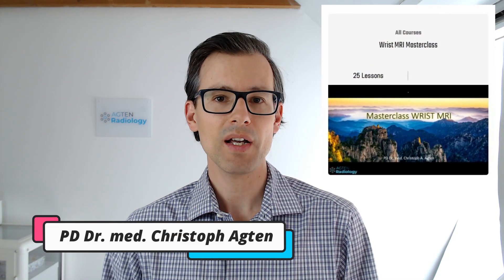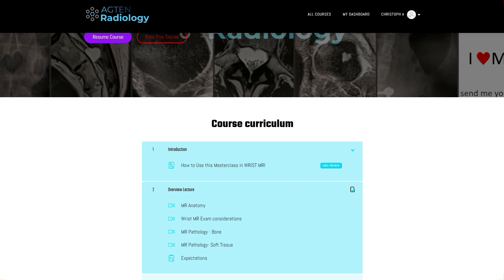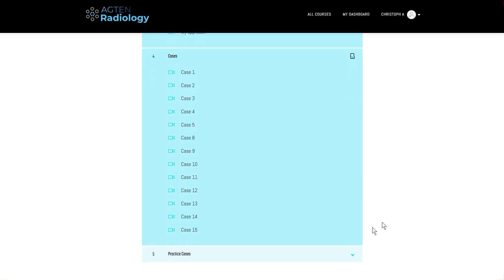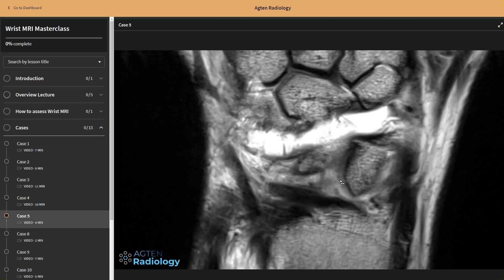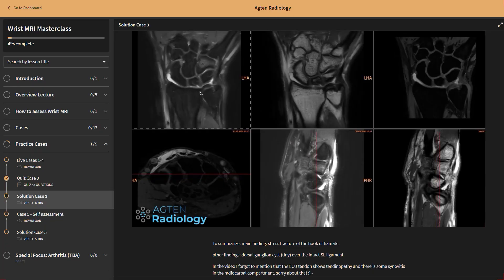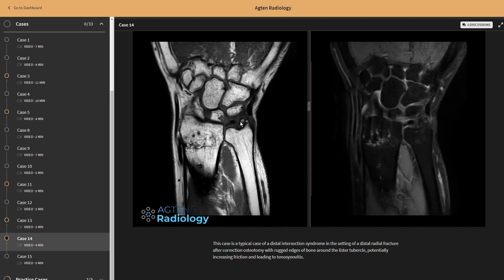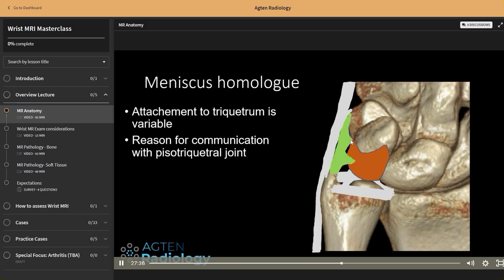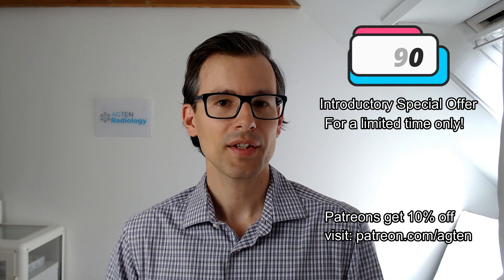Wrist MRI Masterclass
In this video, I present you my new wrist MRI Masterclass for radiologists and other healthcare professionals. This online video course comprises currently over 4 hours of video material and will help you to become more confident and faster when reporting wrist MRI.

Currently, available for a special introductory price for a limited time only.